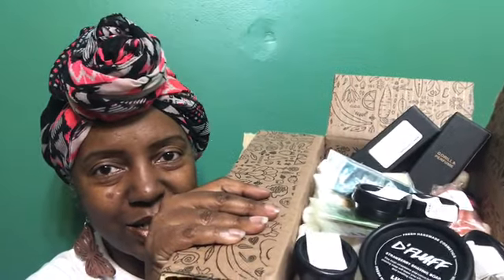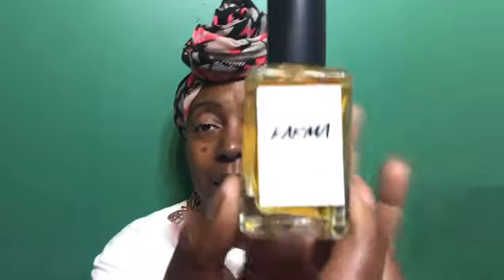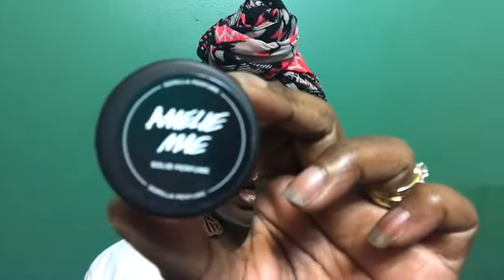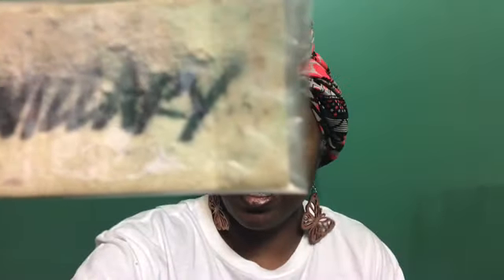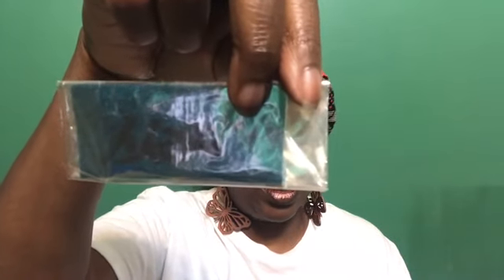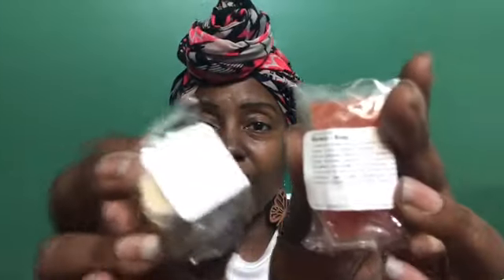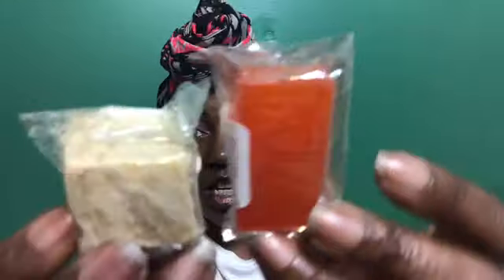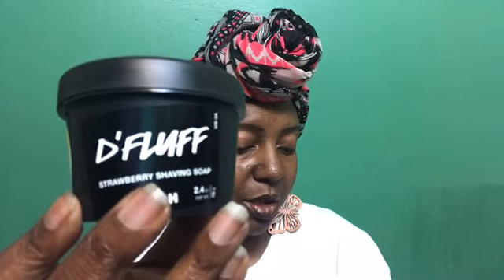LUSH PERFUME HAUL PLUS TONS OF SAMPLES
You guys know by now that LUSH is my new healthy obsession.  I love this company because they are cruelty free and their products are VEGAN.  Listed below are the perfumes I purchased:

I plan to shop the LUSH Kitchen more often and I want to share how purchasing and receiving goes once I get my order back.

Earn cash back on purchases by using Ebates.  You will get $10 automatically when you join using this

Ever wanted to have products sent to you for free so you can review them?

Need great smelling GREEN products that are good for you and your family?  Use my link to get $10 of your Grove Collaborative purchase

If you want to save EVEN MORE on ColourPop cosmetics, use this link to save $5 off your first order

Do you LOVE Lavanila or have been dying to try the products?

Shop Ebonicurls for your bonnet needs. They have beautiful oversized bonnets.  I have a 10% code.